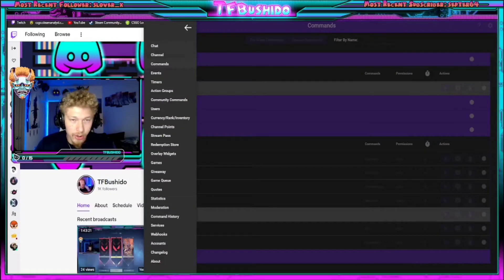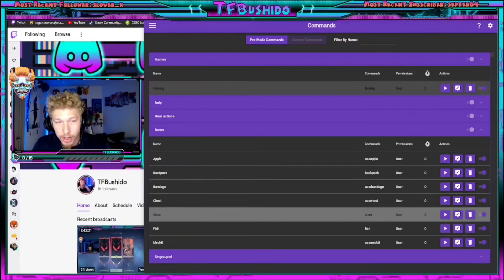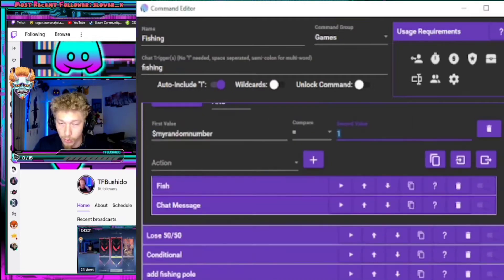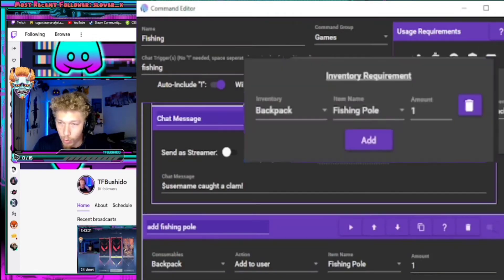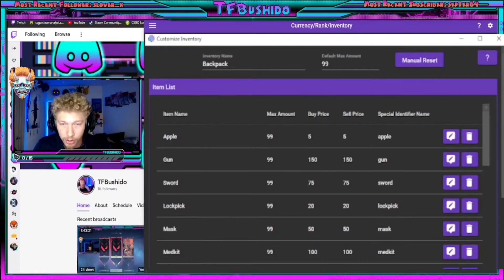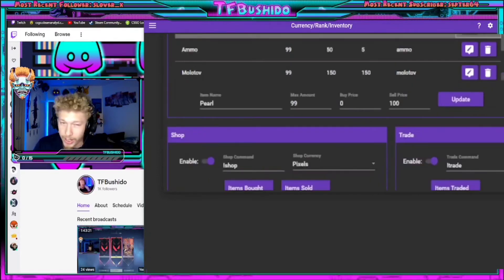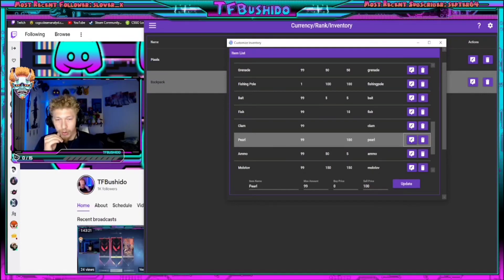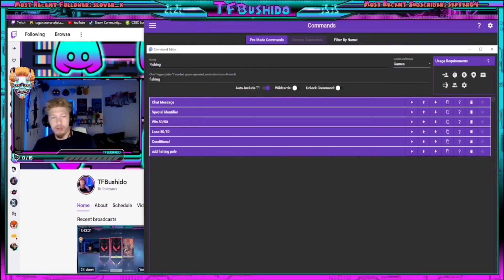How to Create your own Twitch Chat Minigames! (Mixitup Tutorial)